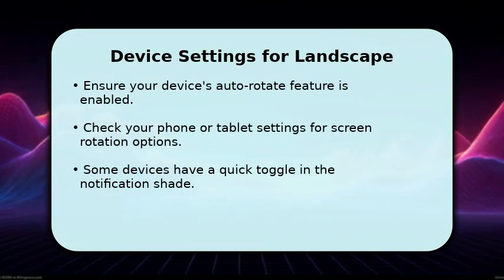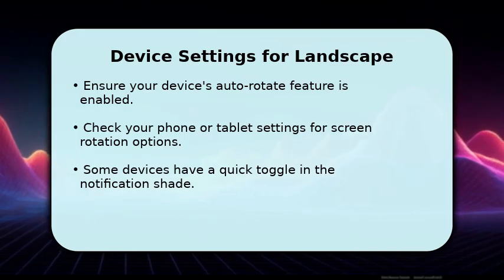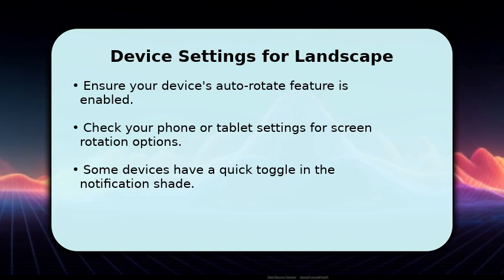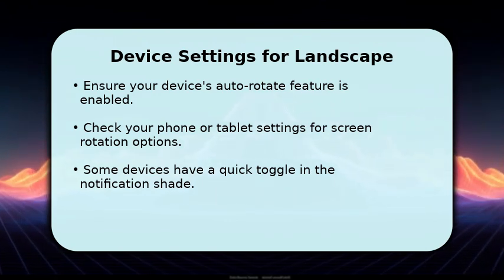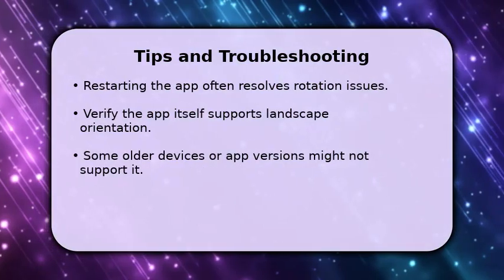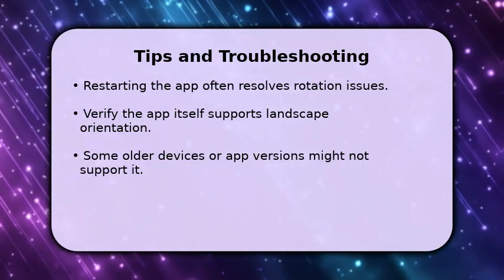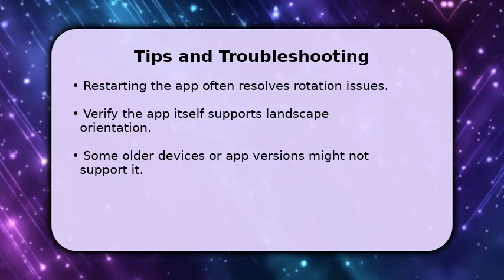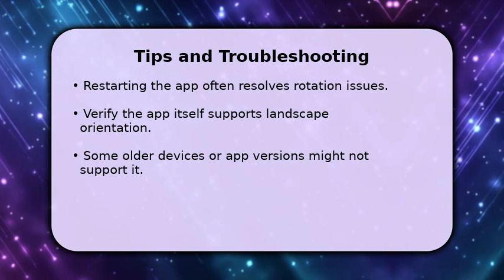How To Play Candy Crush In Landscape Mode (Updated)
▸ (v) Whether you're a seasoned gamer or just starting out, this video will help you take your Candy Crush gameplay to the next level. So, if you're ready to switch up your game and play in style, watch until the end for the latest tips and tricks!

candy crush gameplay, android gaming, ios gaming, mobile game hacks, gaming tutorials for beginners